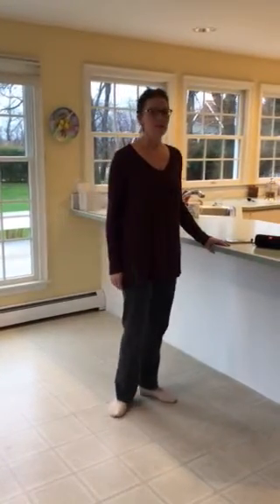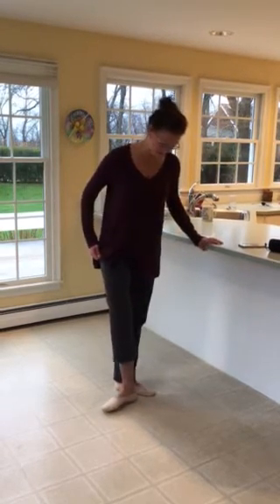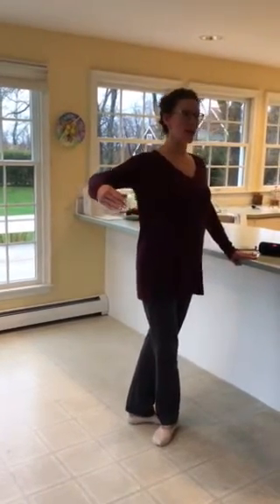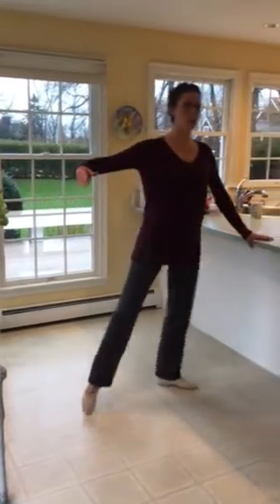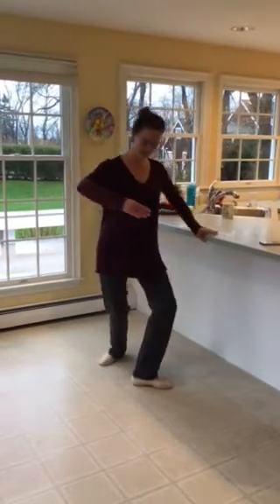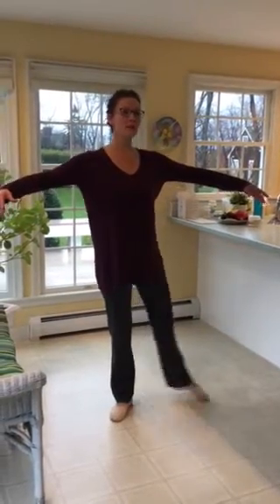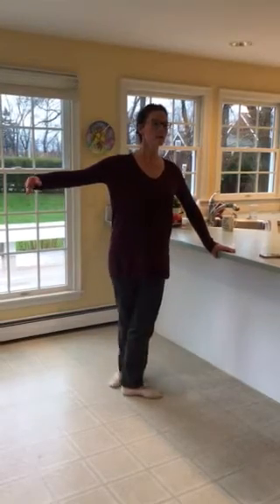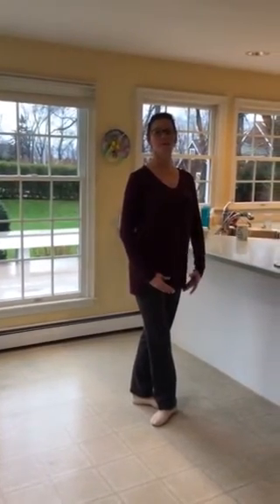Temps lie- video assignment week of 12/4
This is the video assignment for this week. Complete exercise Needs to be done on both sides.